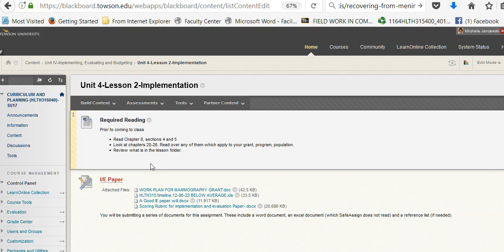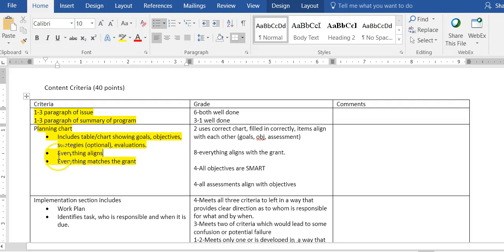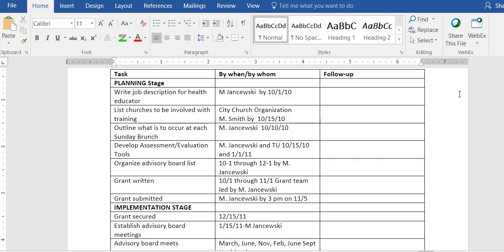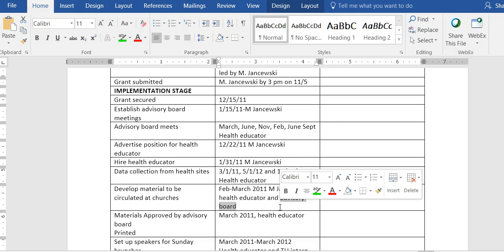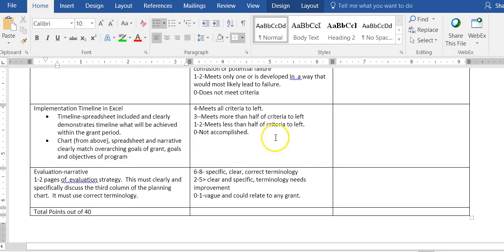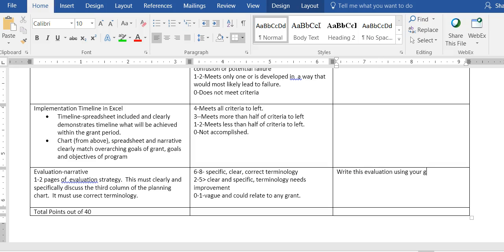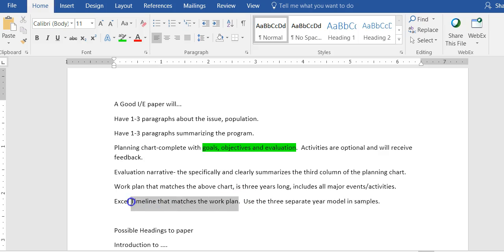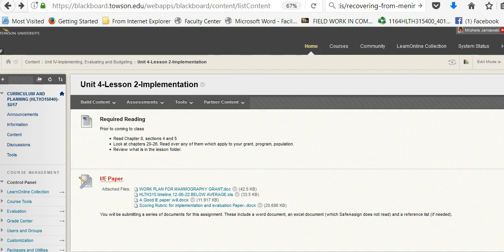HLTH 315 Implementation Paper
How to write your implementation and evaluation (IE) paper